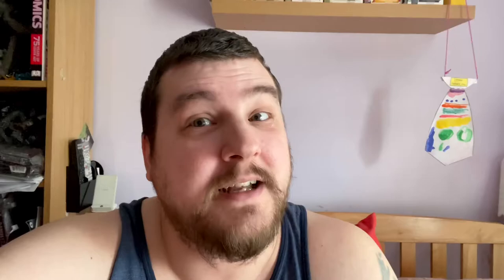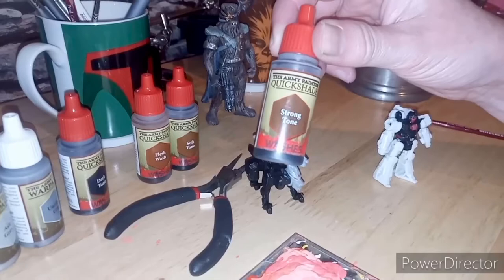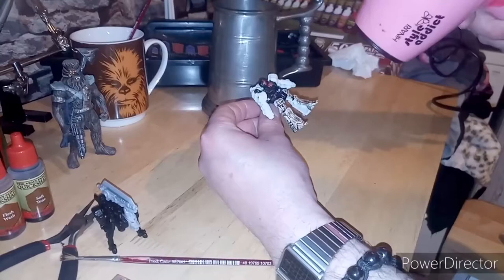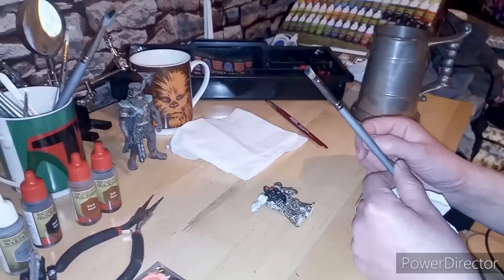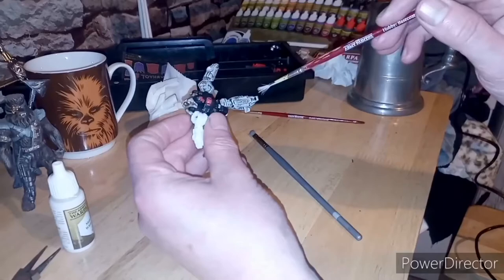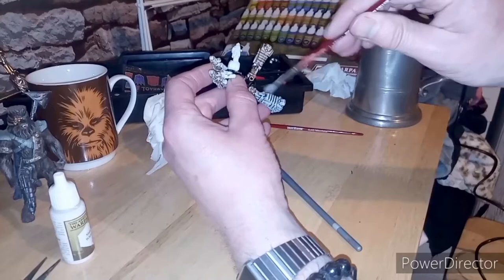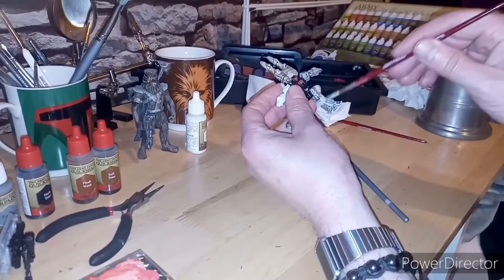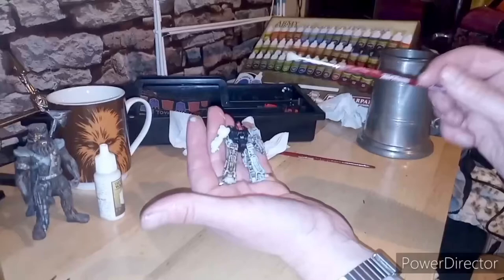John’s Customs Corner! Episode 1.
In this video special guest John shows us how he customizes a figure, I hope you enjoy it as much as I did. Hope to see John back on here soon. You can find teletean Wookiee on facebook here:

We have permission to use songs included in some videos, as it is part of Apple's iMovie software, here is the license agreement